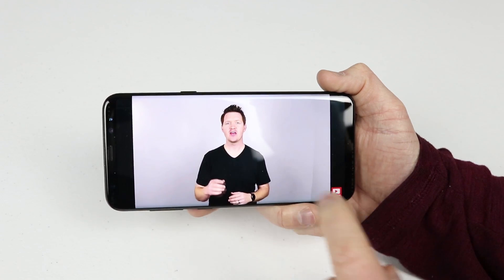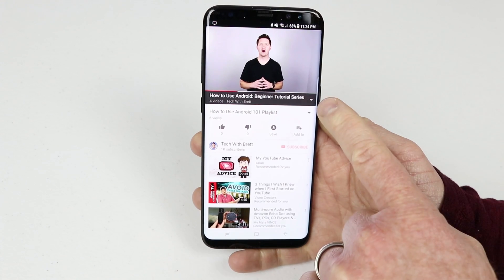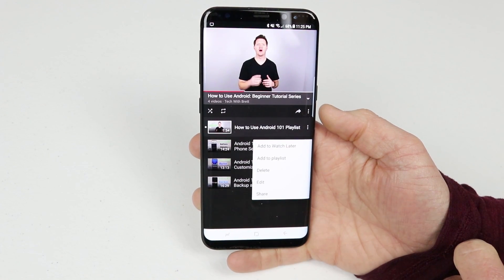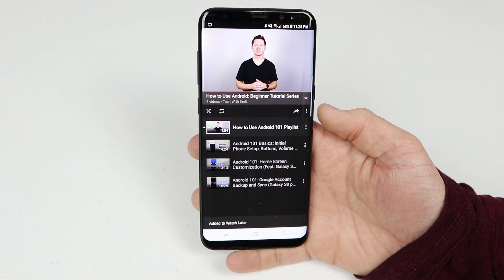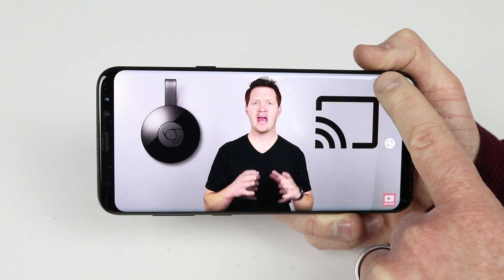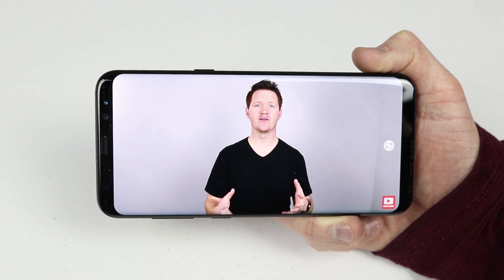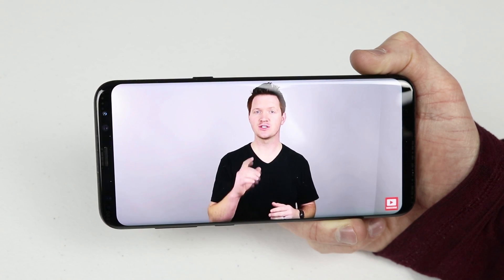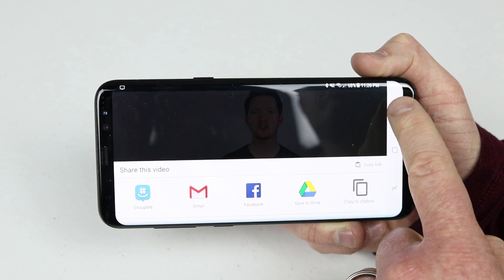Android 101 Playlist: How to Use Android for Beginners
Welcome to that Android 101 Playlist! This series of videos is going to take your knowledge about using an Android phone from zero to hero in no time! Just keep watching and the next video will automatically start.

Topics covered in this video series:
Buttons, Volume Control, Notifications
Home Screen Customization
Google Account Backup & Sync
Sharing Files
How to Use Keyboard